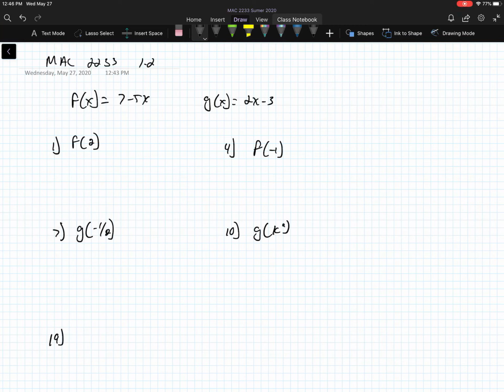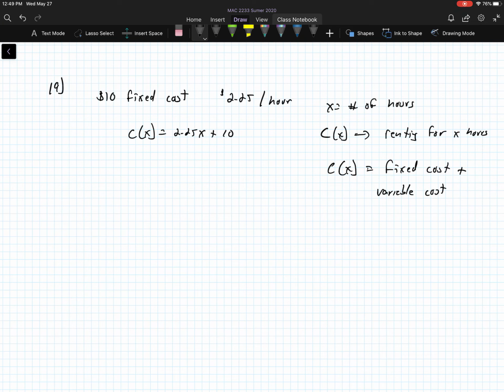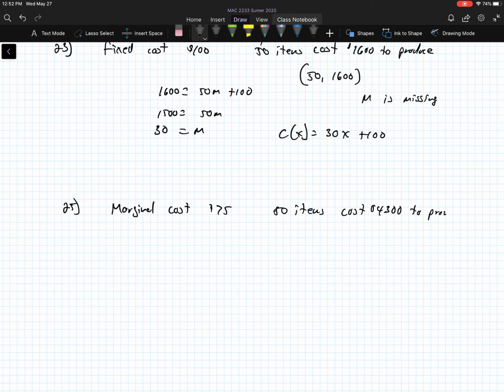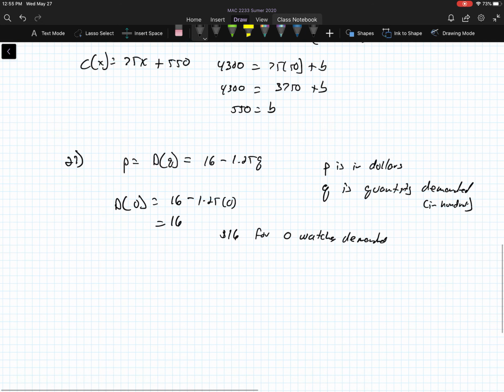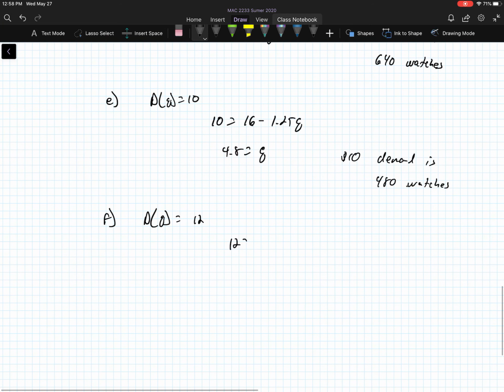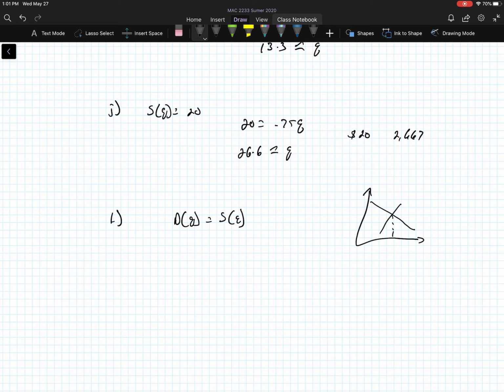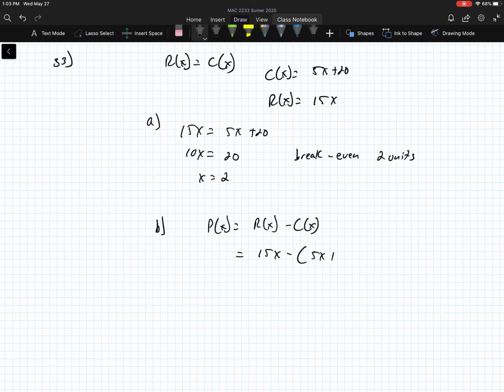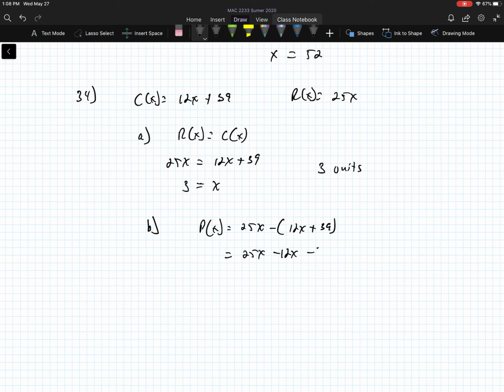MAC 2233 Section 1.2 Textbook Examples